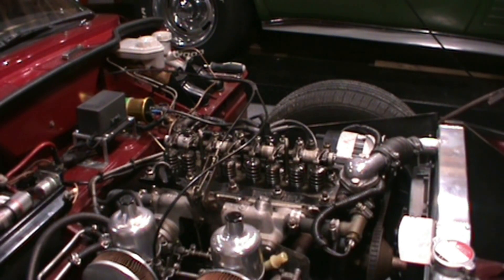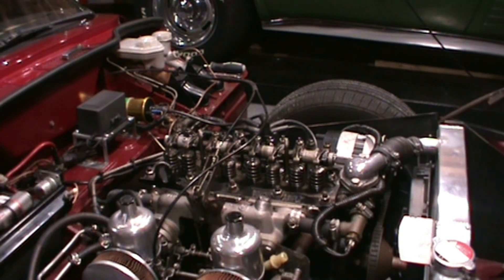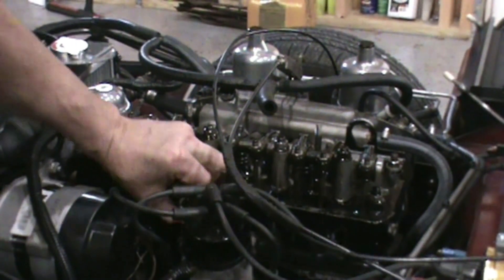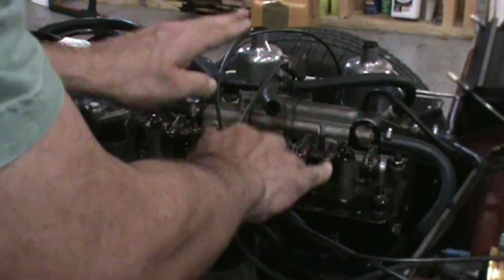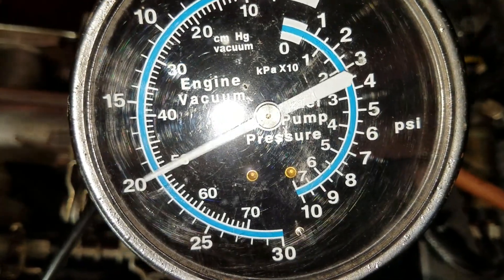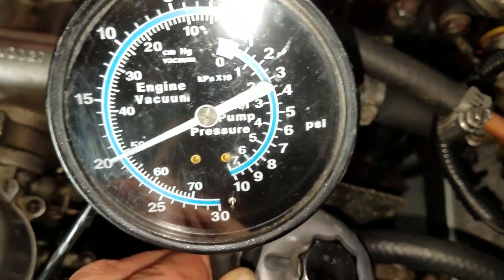1977 Triumph Spitfire 1500 Tuneup - Valve Lash and Dynamic Timing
The car being tuned is a US Federal car that has been modified through the addition of Dual Su HS4 carbs, Flat Top Pistons and a shaved head (CR ~ 9.5).  The car runs on 93 Octane (US).

This video shows:
Specifications and and a diagnosis chart
Tools used
Vacuum testing and diagnosis
Valve Lash Setting
Spark Plug Indexing
Dynamic Timing
Final Verification of Improvement

The video is shot using Samsung S7 phone and Sony Handycam DCR-SX41.
The video is processed using Shotcut software on a 2012 Dell Inspirion that has been converted to a Ubuntu (Jammy Jellyfish) operating system.